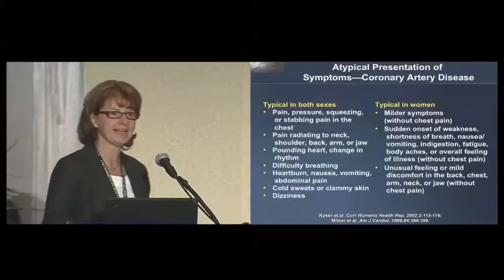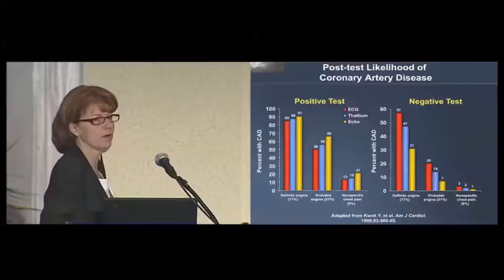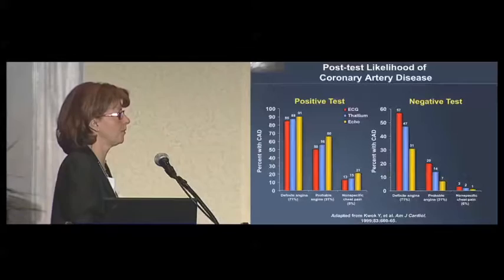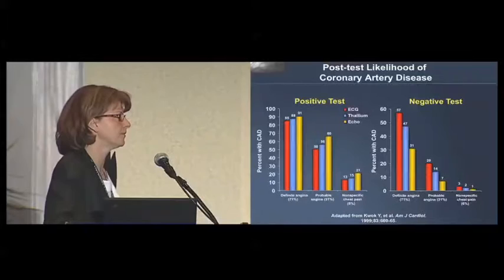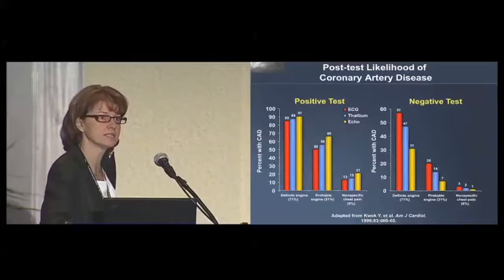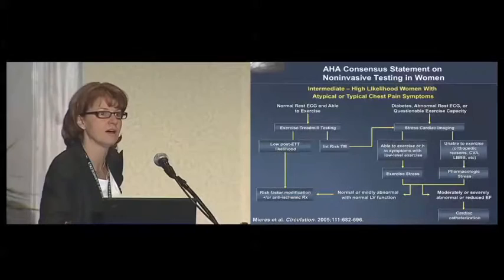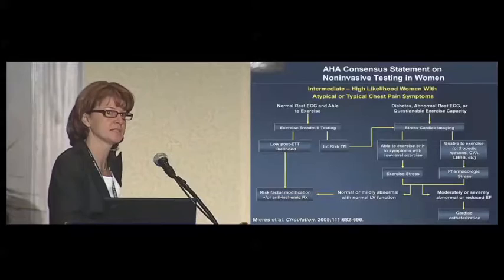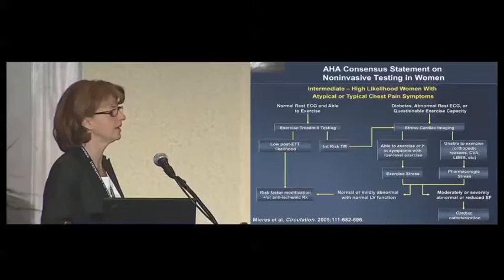2d Limitations of Non-Invasive Testing Modalities for CAD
Diagnostic Challenges in Women, The Promise of Genomic Testing

Speaker - Alexandra Lansky, MD, FESC, FACC, Yale University School of Medicine